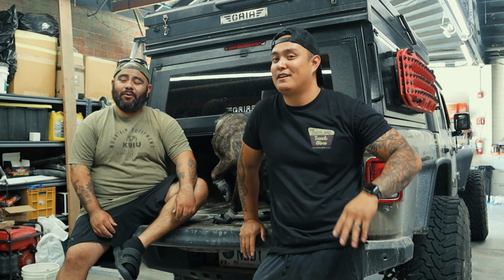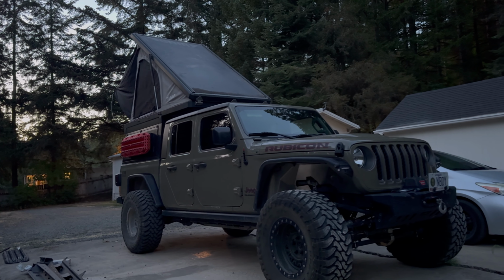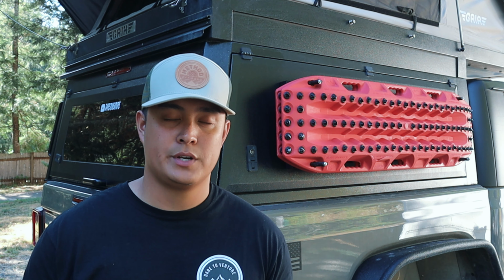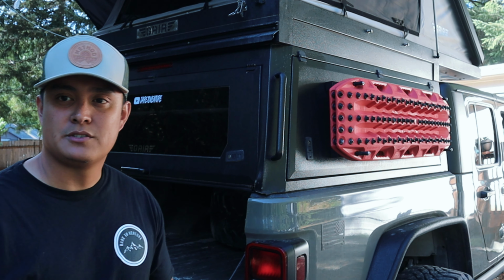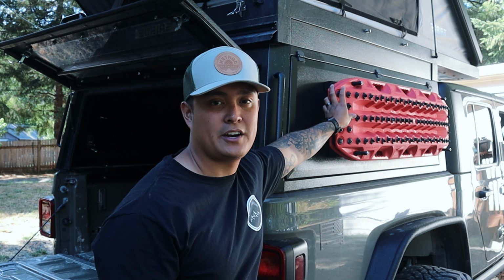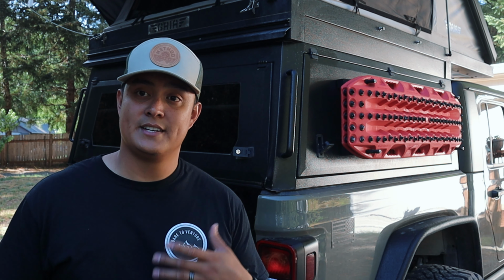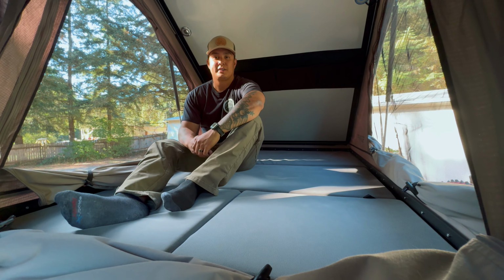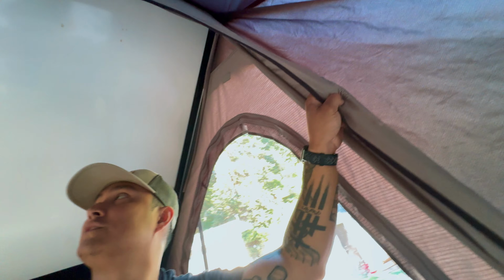Full walk around and detailed Review of the GAIA truck camper | Jeep Gladiator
I finally got a truck camper! I am super excited to show you all my GAIA camper. I drove to Oakland, CA from central Oregon to get this camper. It was an 8 hour drive, but was worth it. I hope this walk around will help any of you looking to get into a camper.